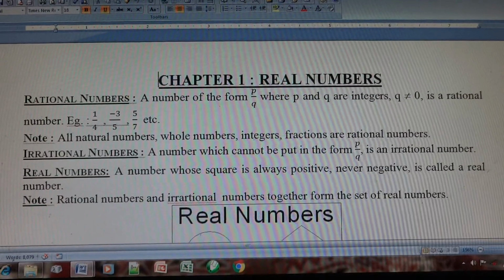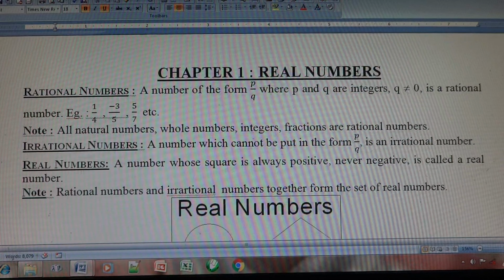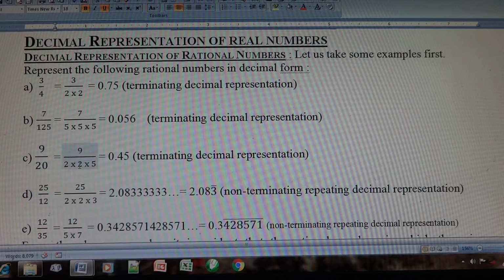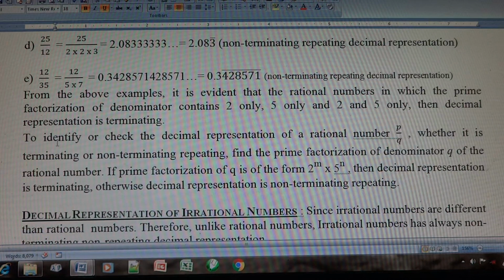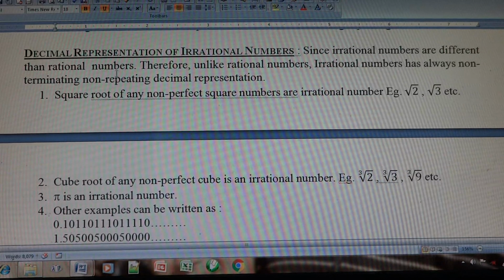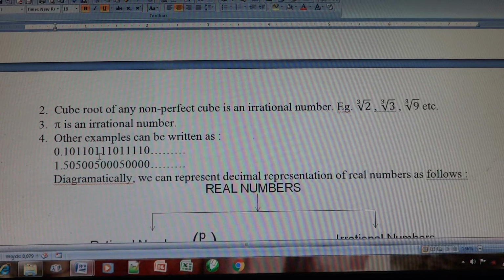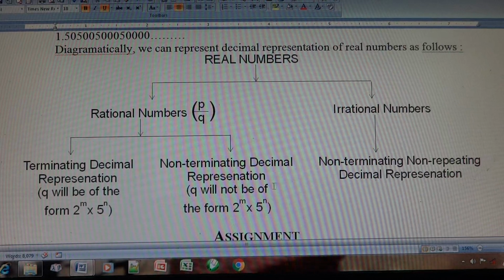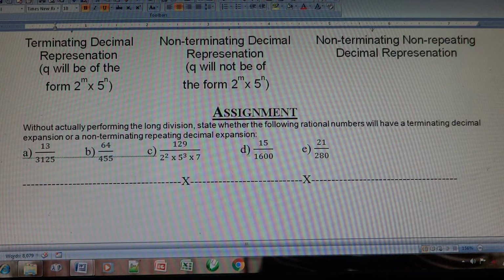Lecture 1 : Class X - Mathematics : Real Number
By MR J K TIWARI